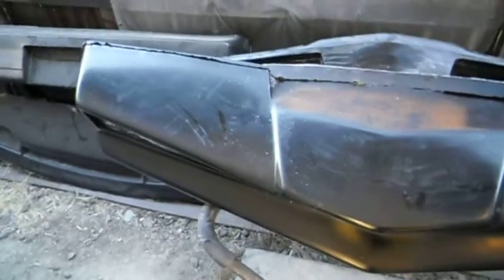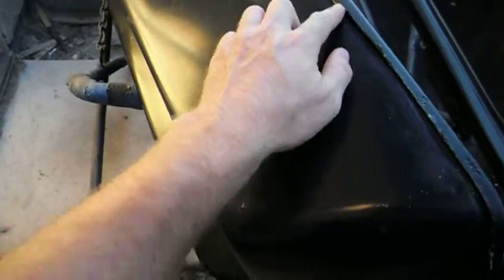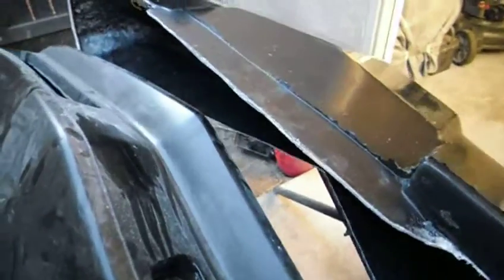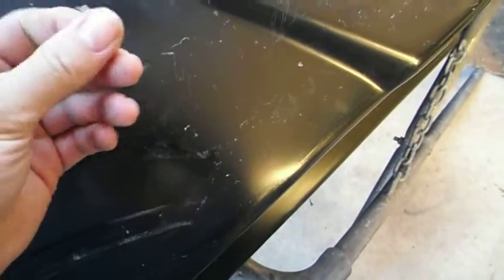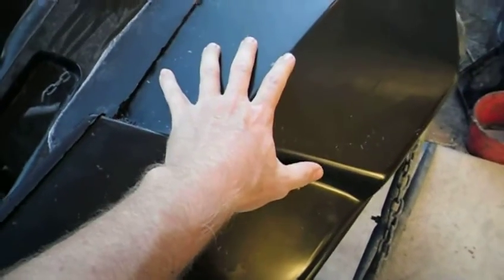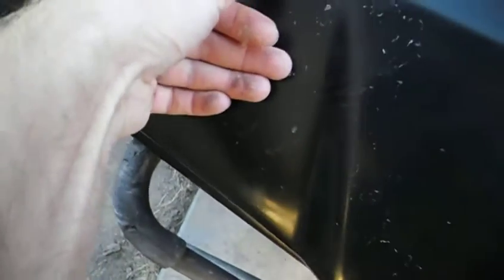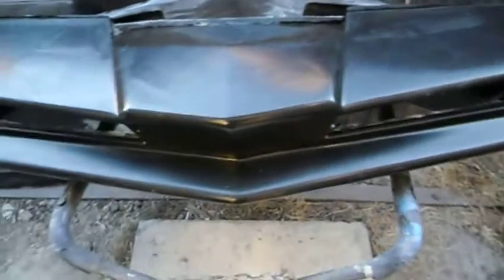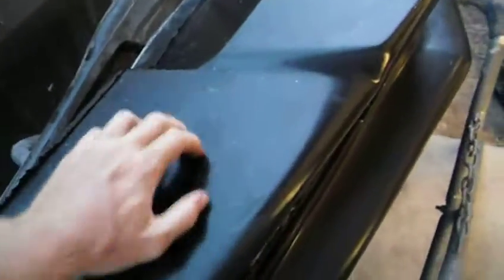4th Season Original Knight Rider nose out of mold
Here's an out of mold original 4th season knight rider nose for 82-92 Firebird Trans Ams. Will be sanding it next and finishing it with primer tmw.